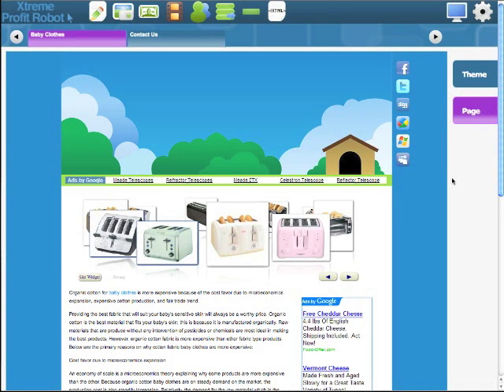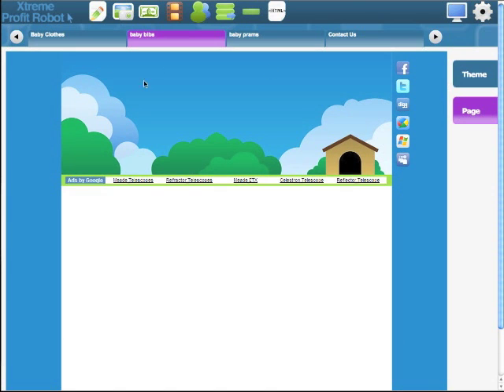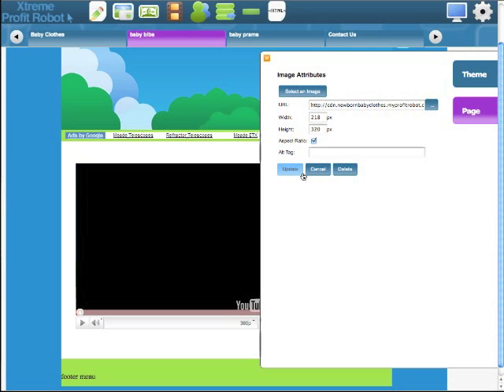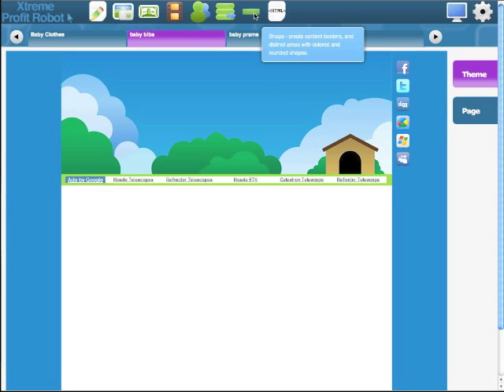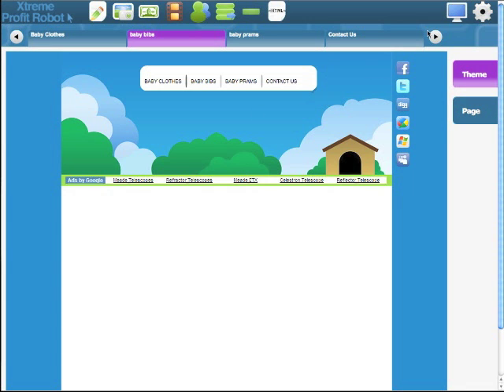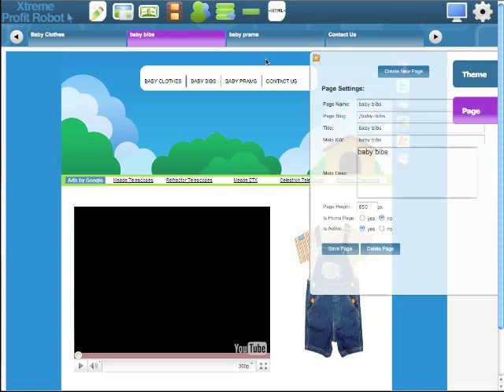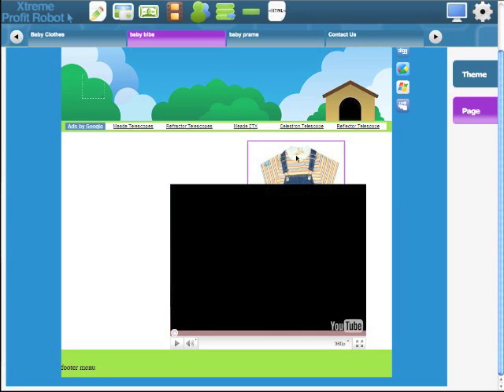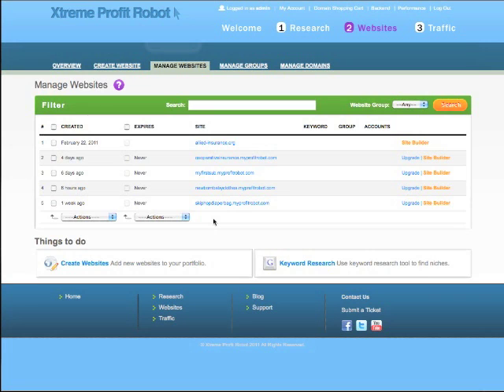Xtreme Profit Robot - Adding Pages